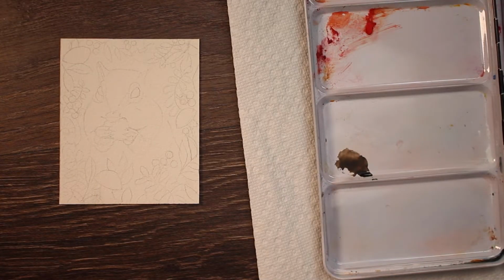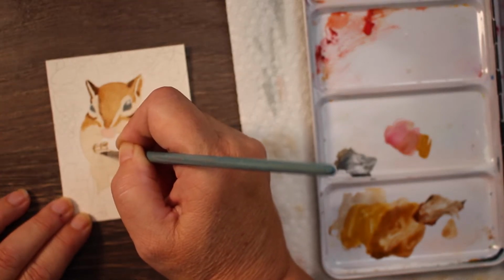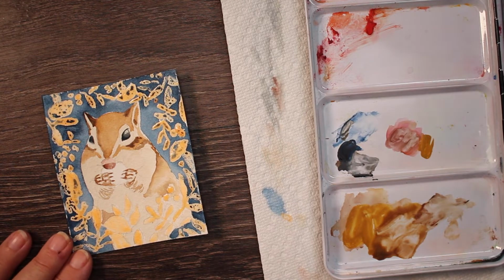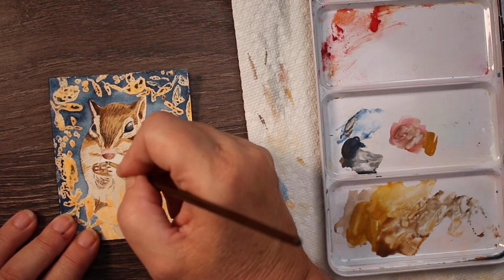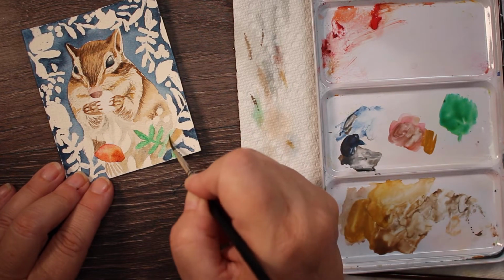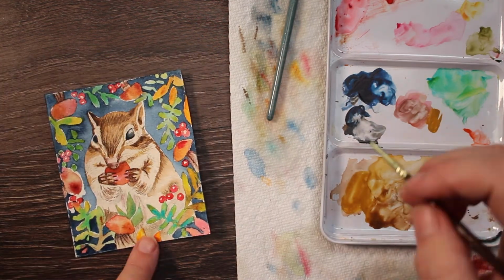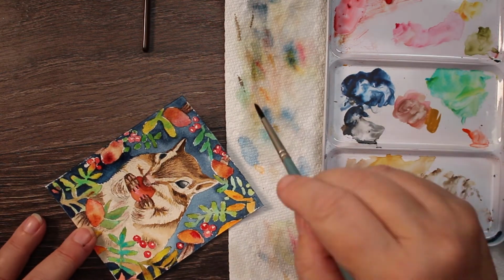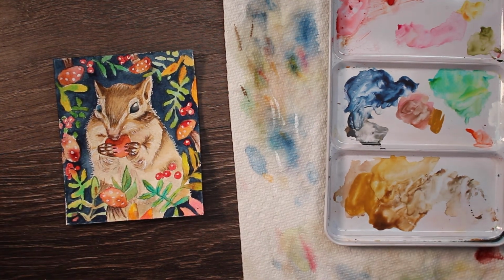Fall Watercolor Painting of a Cute Chipmunk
If you would like an outline drawing and supply list of this sweet Fall Chipmunk then join us over in the Sweet Art Squad (SAS)

How about a FREE Watercolor Course? Try "How to Paint. bright Blue Butterfly with Watercolor" Get it